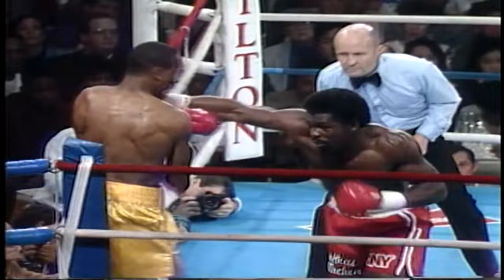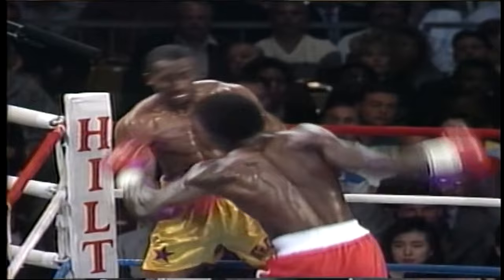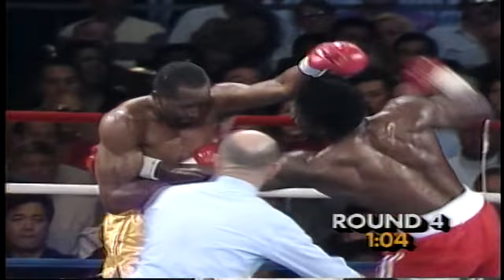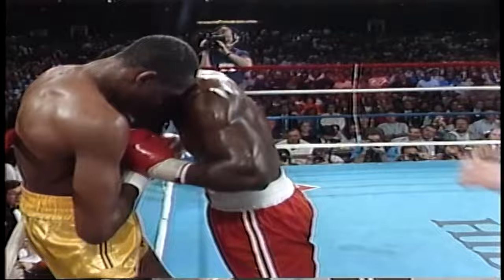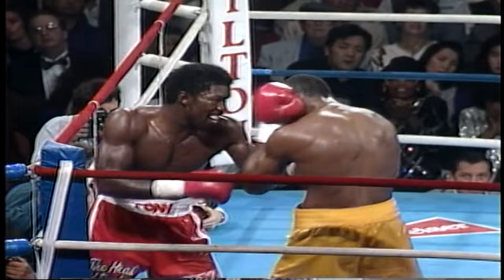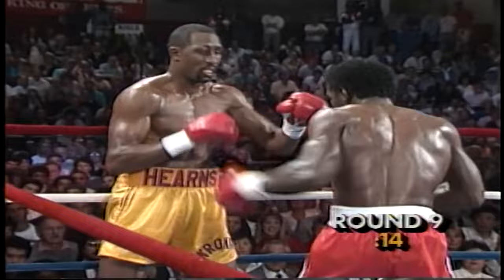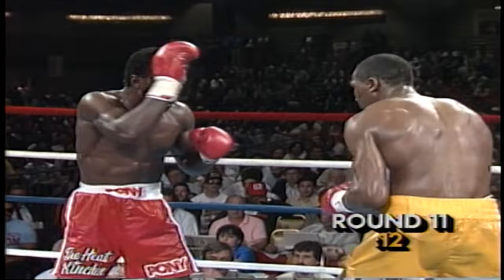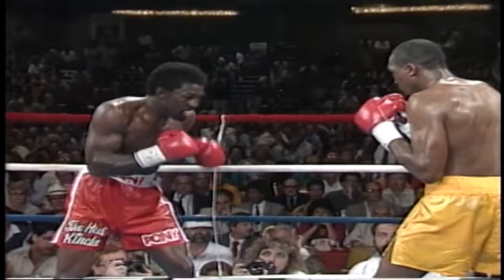ON THIS DAY! TOMMY HEARNS GOT DROPPED & A POINT DEDUCTED BUT SURVIVED TO BEAT JAMES KINCHEN 🥊